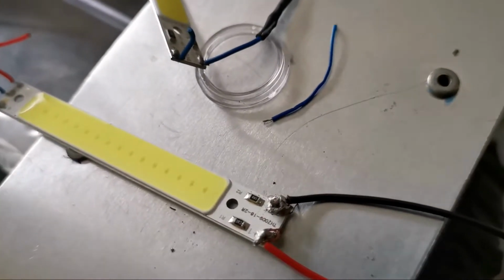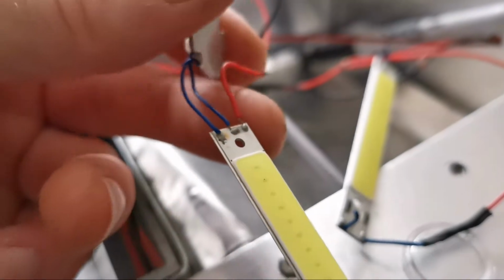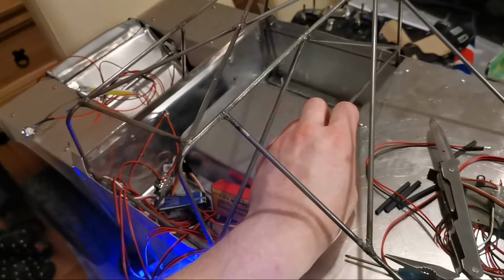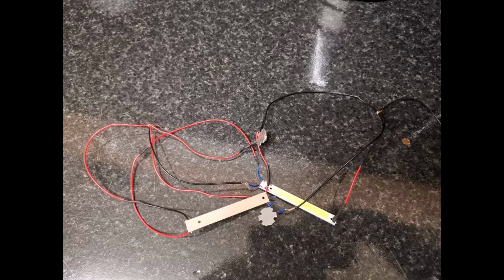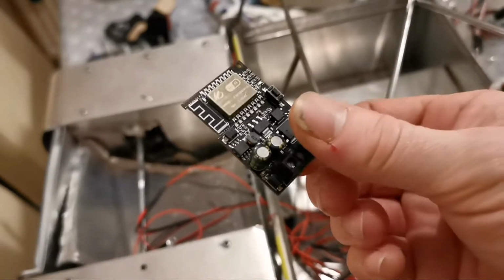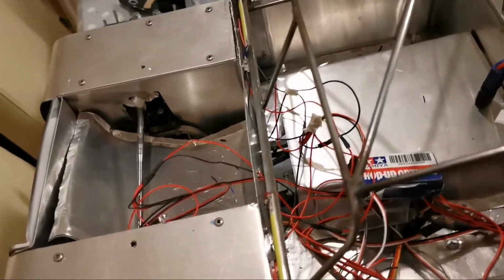radio controlled crawler custom light kit install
Here's a little look at the custom light kit install in the 1\6 scale rc crawler.

This is essentially an off the shelf light kit... Combined with 2 pen torches. And for good measure.. Some extra lights underneath etc.